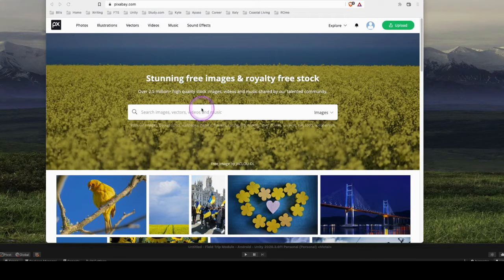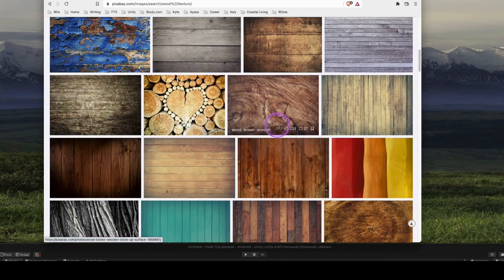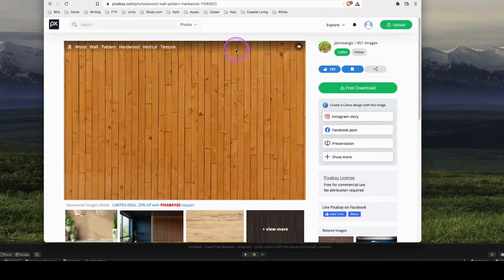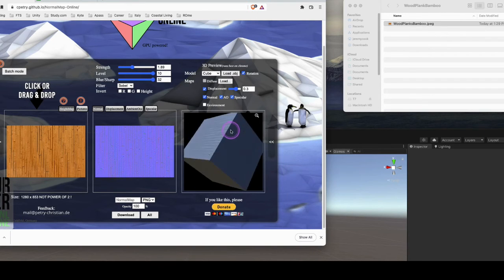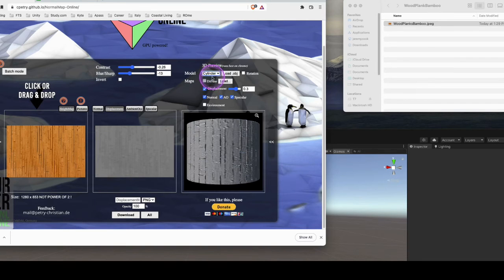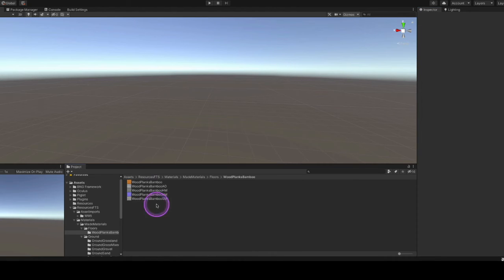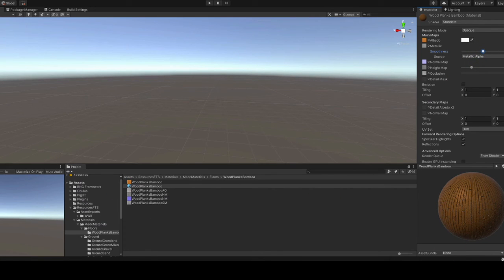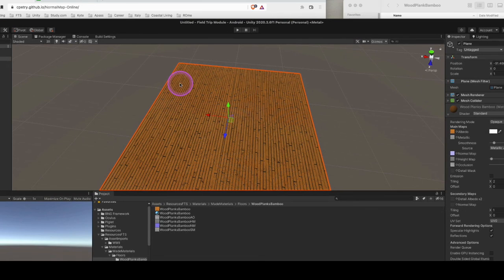Unity Tutorial: Creating High Quality Materials for Free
This quick beginner Unity tutorial shows how to make countless different materials in Unity complete with normal, ambient occlusion, height and specular mapping.